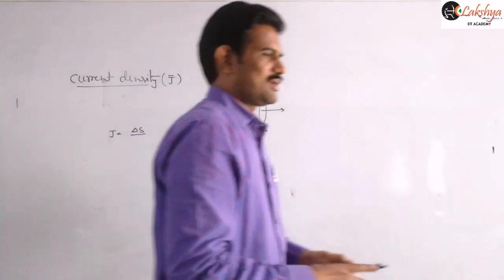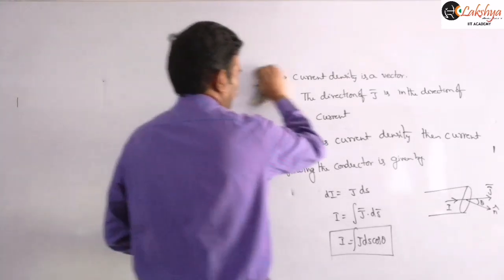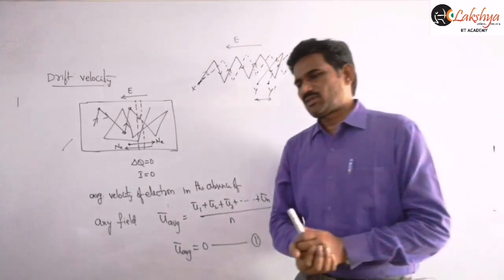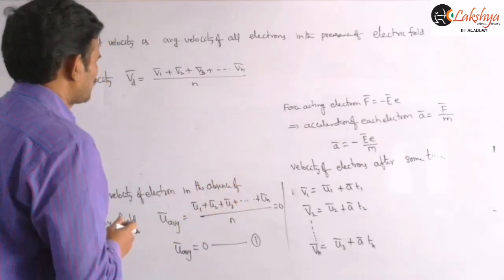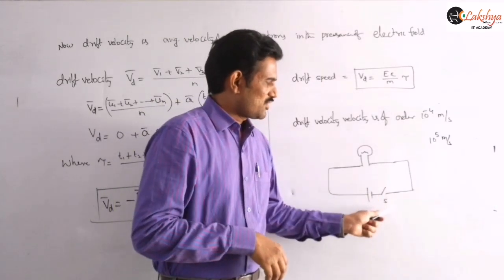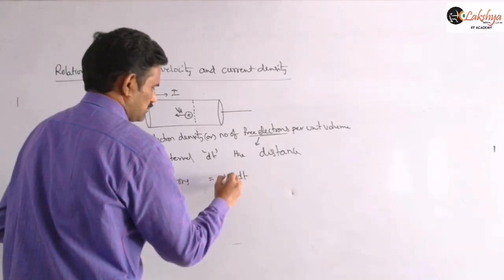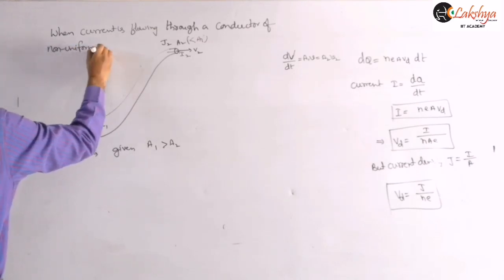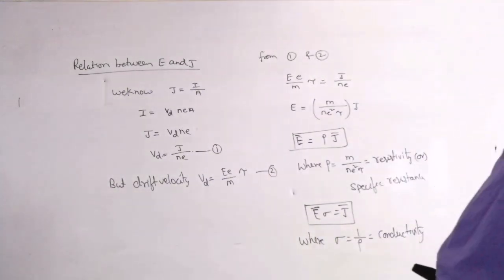Current electricity, Lecture-2, current density, drift velocity and Relation between them